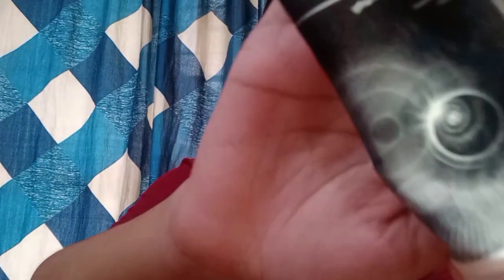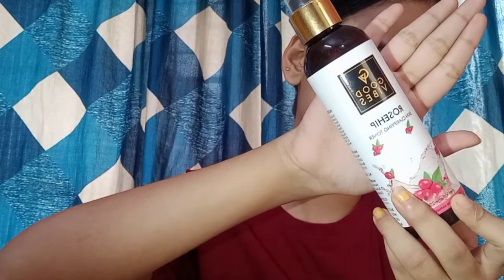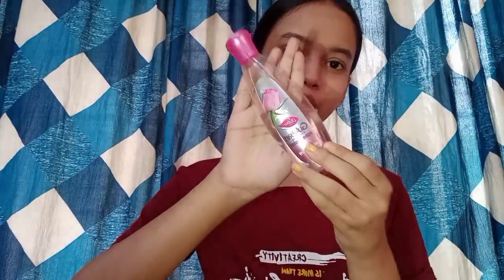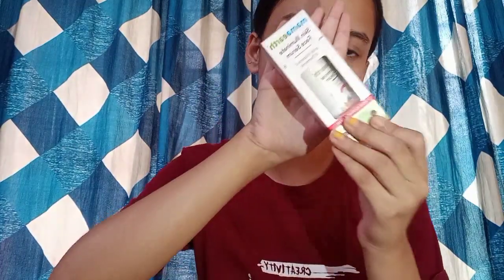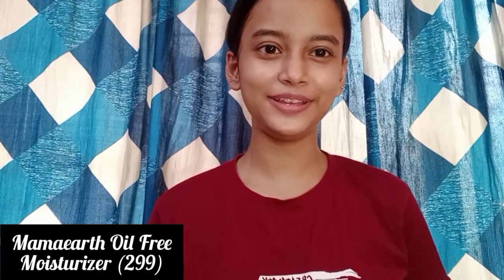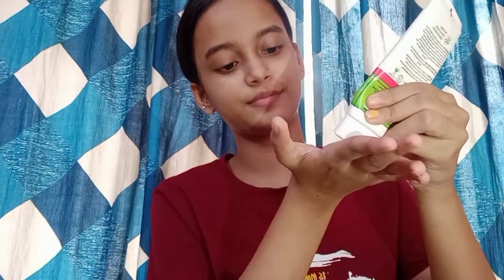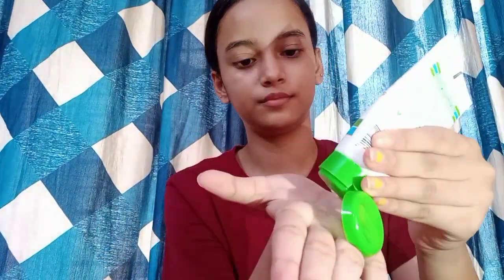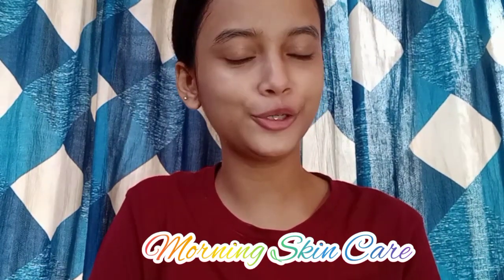Morning Skincare Routine For Glowing Skin | Simple & Effective | Affordable| Miss Antaripa Samadder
Hey guys I hope you all are doing good and staying safe!I hope you enjoy watching my Skincare videos

Next video coming soon,till that take care , Love you all guys.❤️